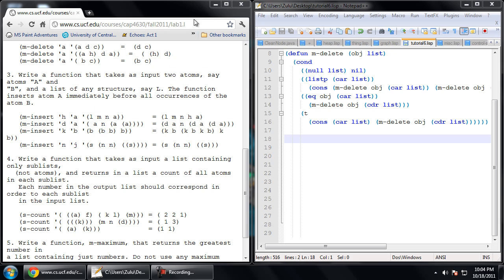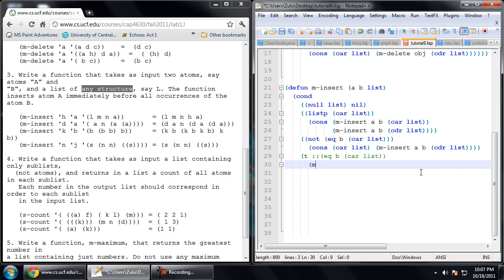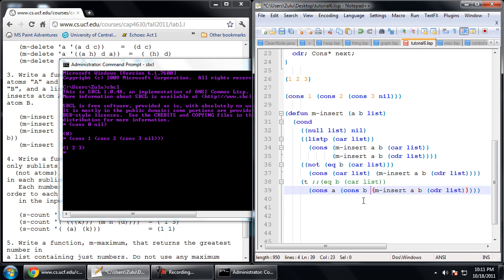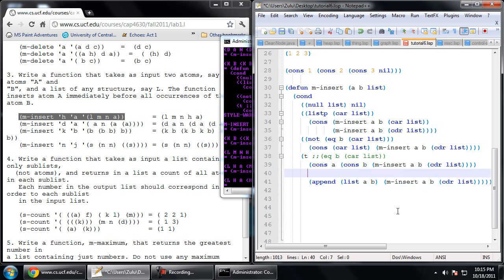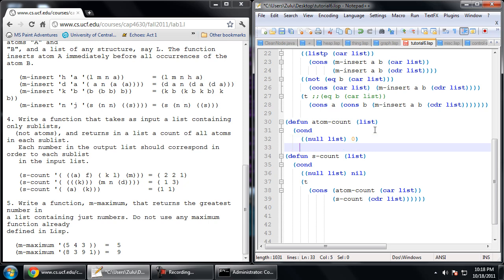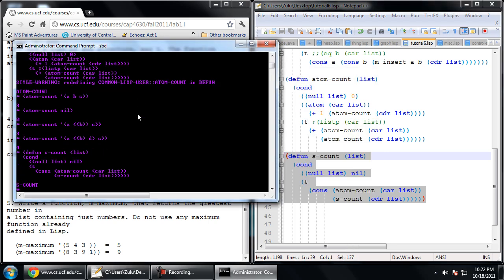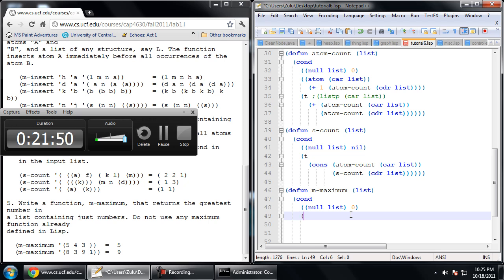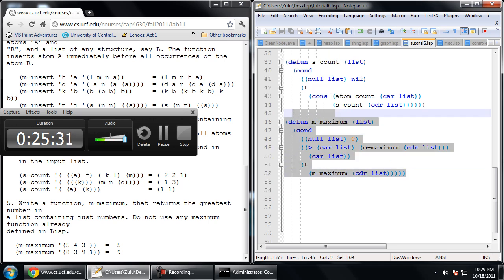Common Lisp Tutorial - (7) Assignment 1 Wrap-Up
In this tutorial I go over the remaining exercises provided by Dr. Fernando Gomez of U.C.F.